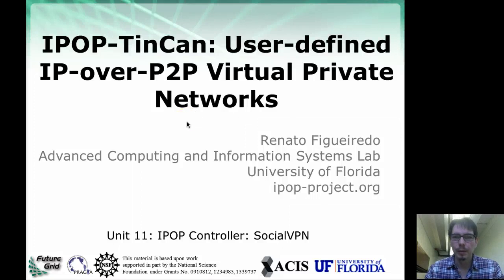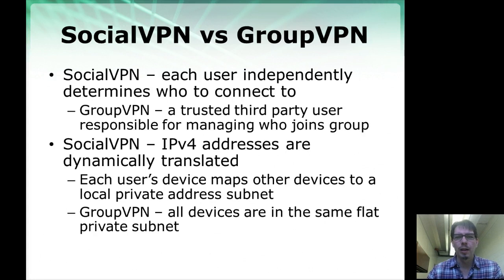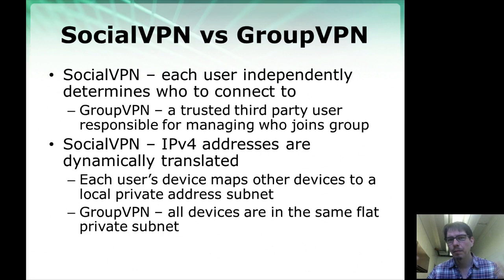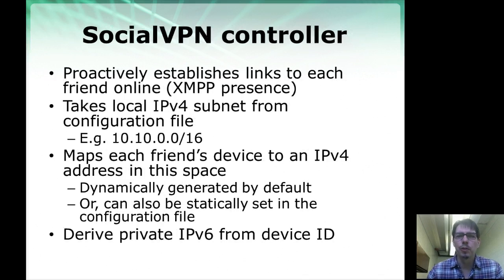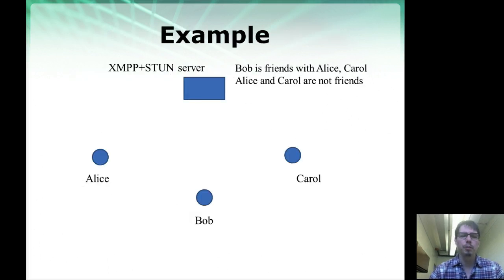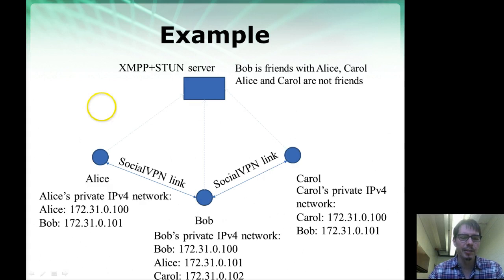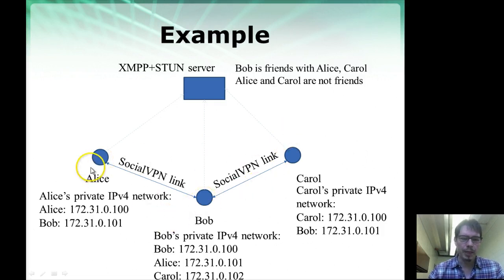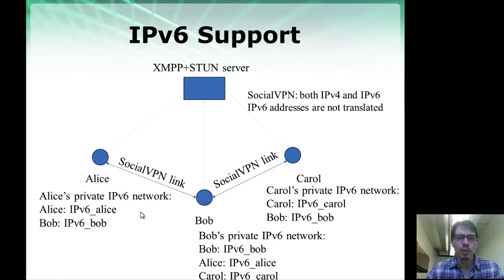IPOP-tincan-mooc-11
Lecture 11 of IPOP TinCan MOOC